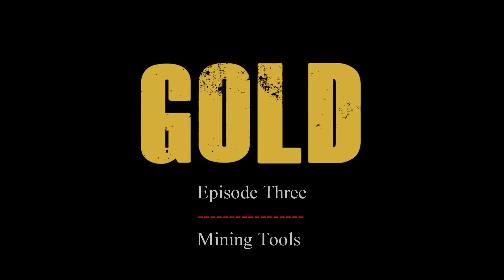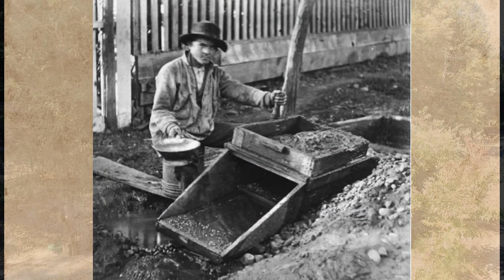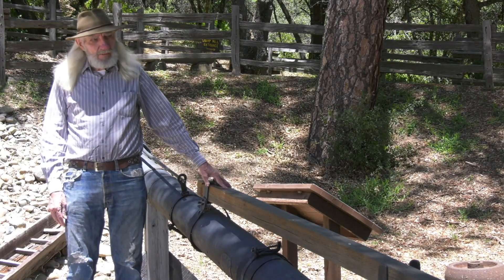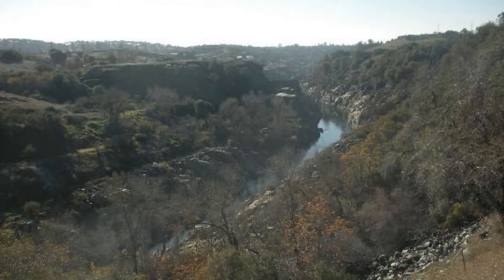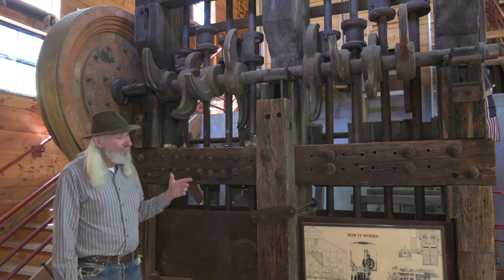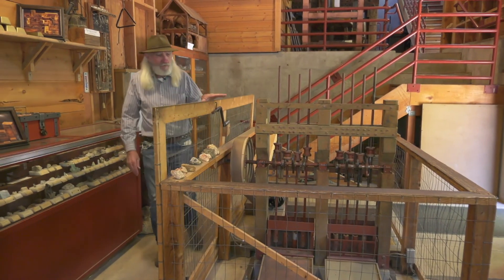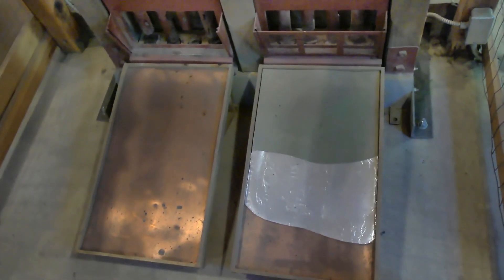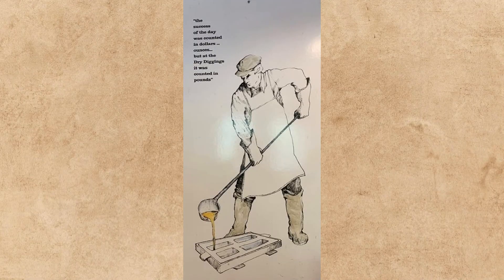The machines and devices used for gold mining during the gold rush.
A look at the various types of methods and machinery used to extract gold .  From large water "canons" to primitive rock crushing methods using animal power to a large "stamp mill" that could be heard miles away, this episode tells of the machinery used during the "rush" and into the 20th century.